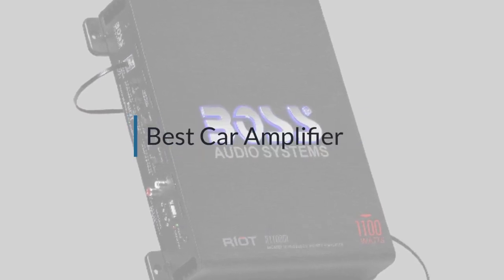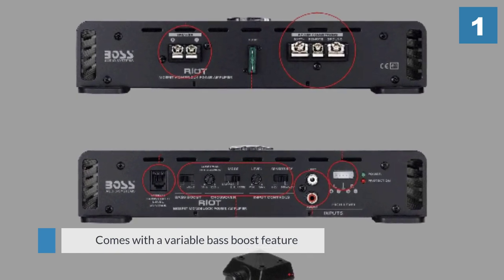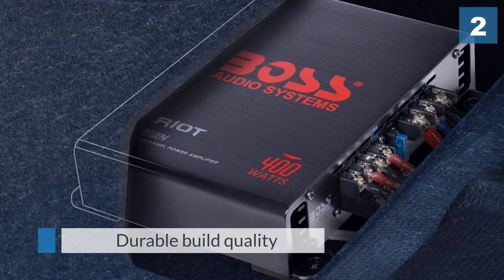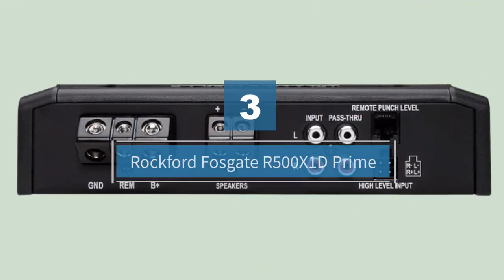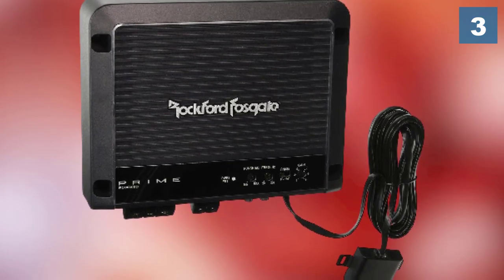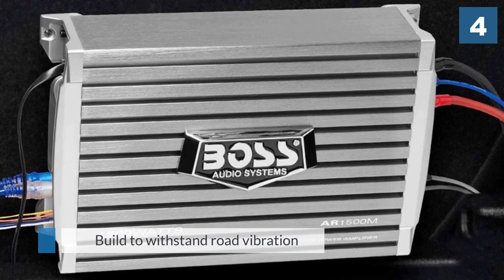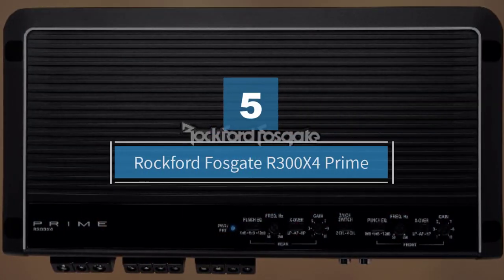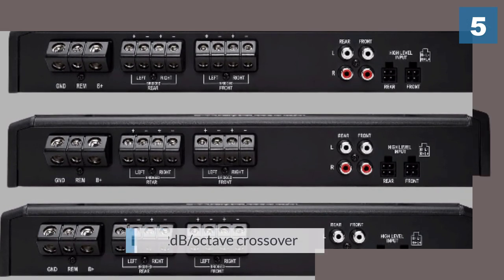Top 5 Best Car Amplifiers Review in 2024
Best Aar Amplifier featured in this video:
0:16 1. BOSS Audio Systems R1100M
1:13 2. BOSS Audio Systems R1004
2:09 3. Rockford Fosgate R500X1D Prime
3:06 4. BOSS Audio Systems AR1500M
4:07 5. Rockford Fosgate R300X4 Prime

What Is a Car Amplifier?
A car amplifier boosts a very small electrical audio signal to a much higher voltage capable of driving loudspeakers. Most car stereos can't offer a high power output that can drive speakers with high volume and clarity.

What is the Best Car Amplifiers?
If you are looking for the top Car Amplifiers, then you are in the right place. Because we are here to help you pick the best product available in the market. The Autos Square team strives to collect as much information as possible, read tons of reviews from actual users, and rank the products based on different factors like quality, value for the price, the reputation of the manufacturers, etc. Please let us know if you have something in your mind in the comment section.